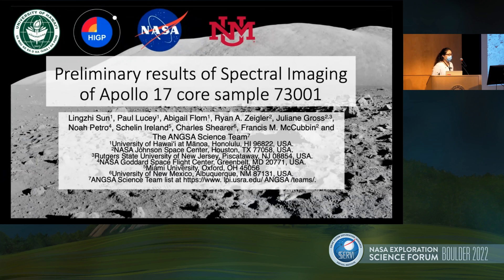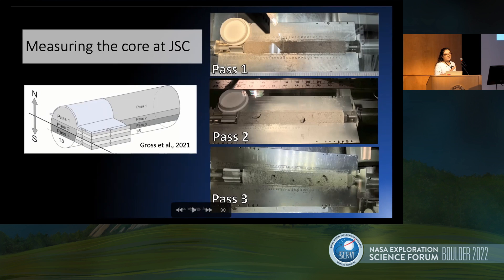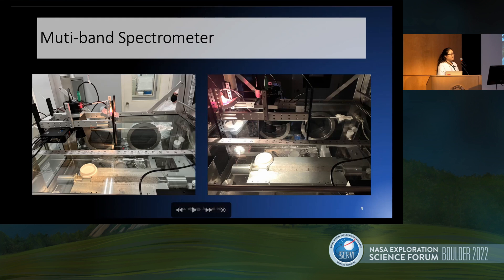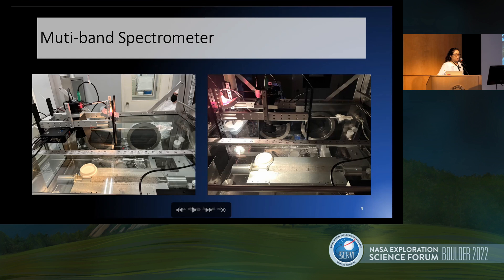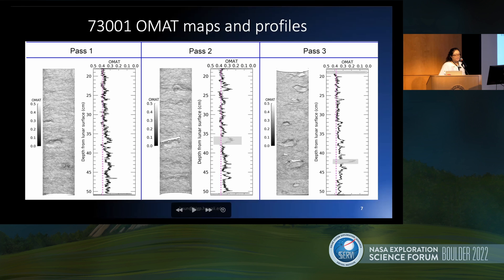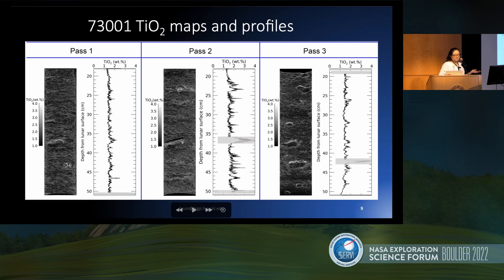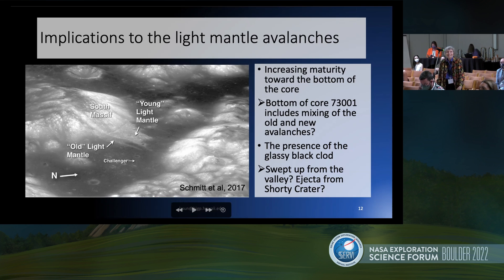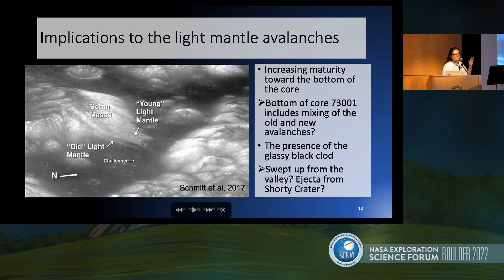NASA Exploration Science Forum 2022: ANGSA - Lingzhi Sun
ANGSA
Preliminary results of Spectral Imaging of Apollo 17 core sample 73001
Lingzhi Sun